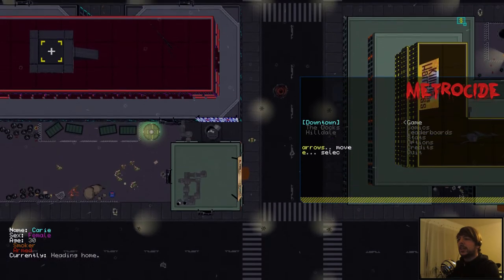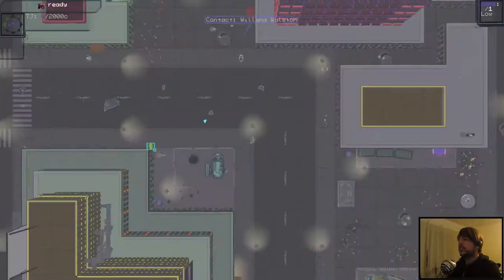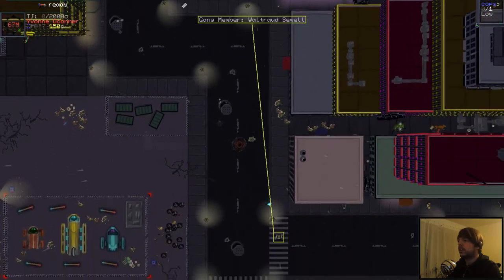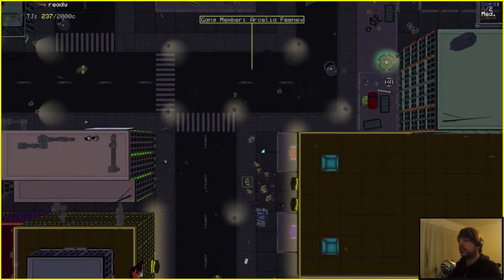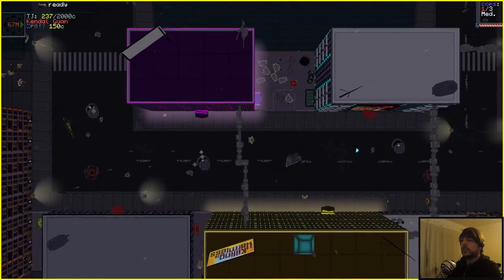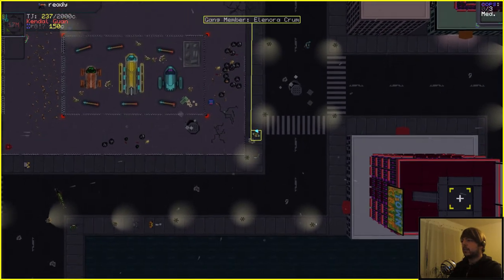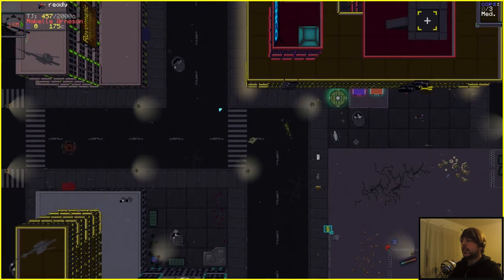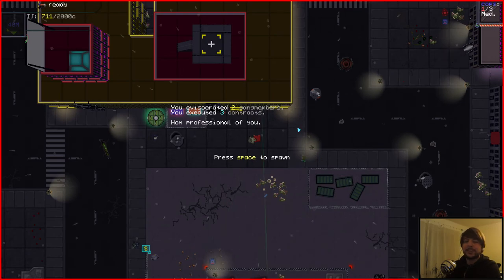Let's Play: Metrocide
Metrocide is about killing people without being seen and it's set in a futuristic setting.